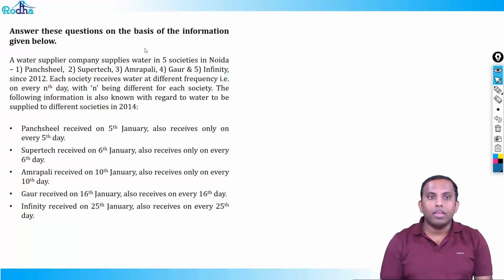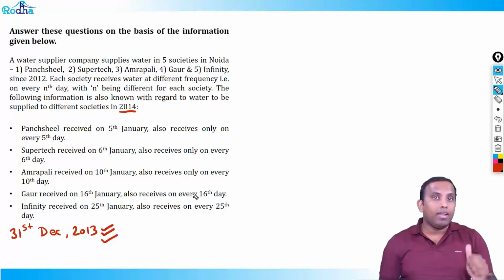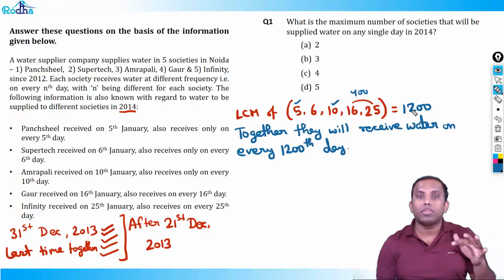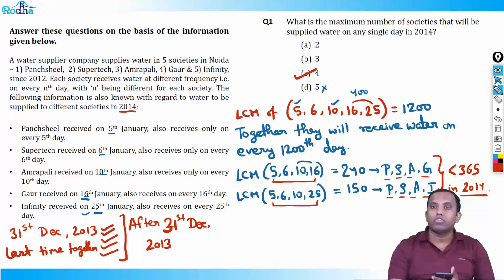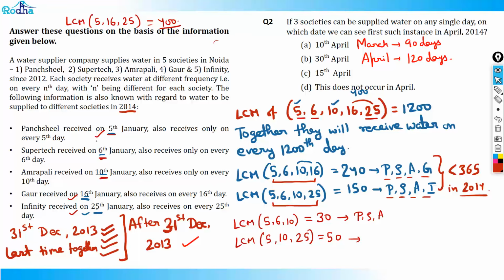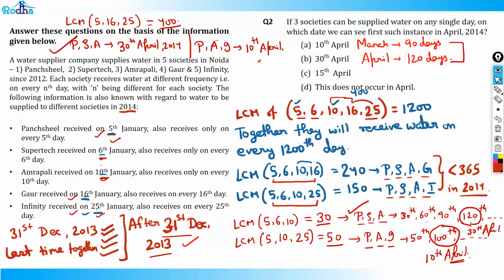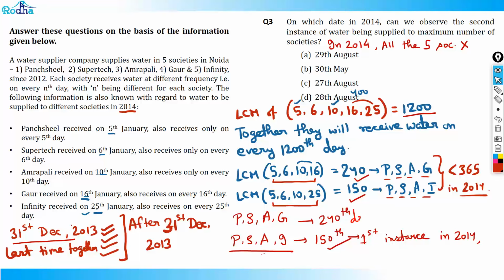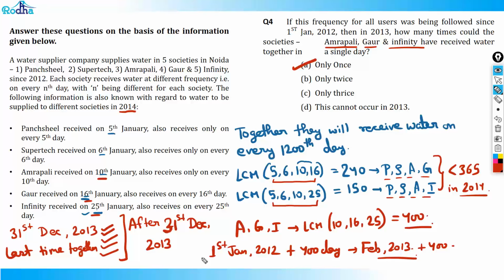Quant Based Puzzles: LCM Set on Water Days | LRDI Basics to Advanced | CAT 2027 | Ravi Sir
Master this lcm puzzle to improve your number series reasoning. (official Rodha course page)

- Decode a water supply frequency puzzle based on past CAT models.
- Calculate the lowest common multiple for different society combinations.
- Determine the maximum number of societies receiving water on a single day.
- Identify specific calendar dates for overlapping water supply events.
- Track the frequency of recurring events across multiple calendar years.

Chapters:
0:00 Reading the water supply set
2:34 Working out when all five last received together
5:22 Using the LCM to find when they meet again

In this Rodha channel video, faculty Ravi Prakash Rodha teaches students how to solve a complex lcm puzzle involving water supply frequencies. This logical reasoning session provides essential techniques for the CAT exam, helping aspirants prepare for top IIMs, XAT, and NMAT. Mastering these quantitative reasoning concepts is crucial for tackling advanced data interpretation sets.